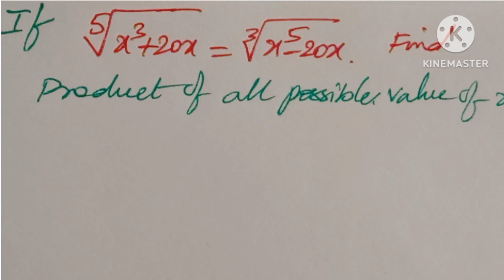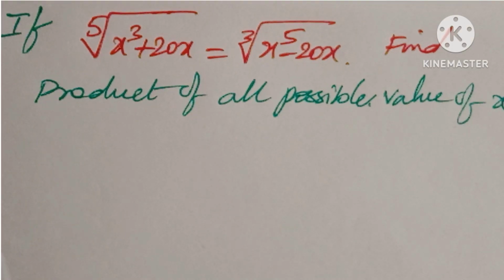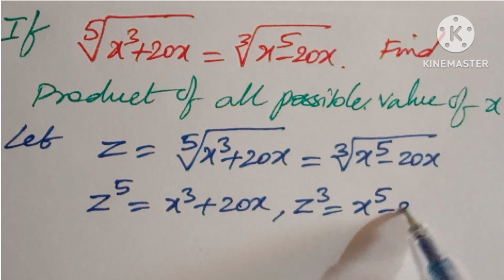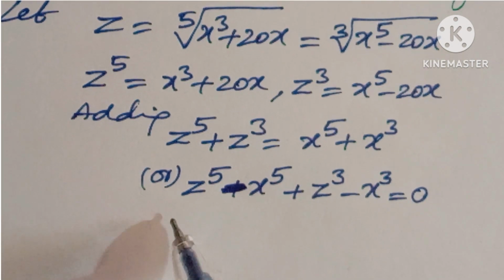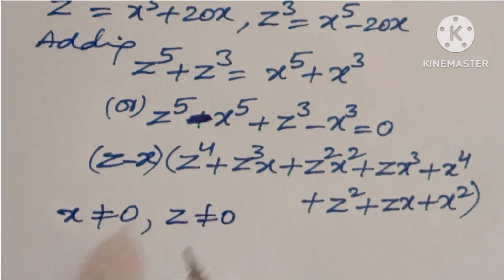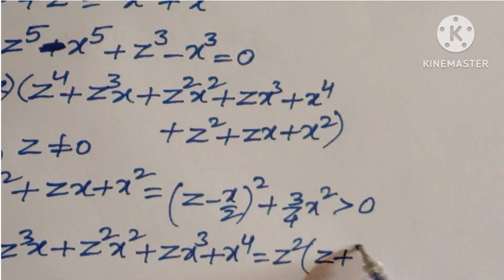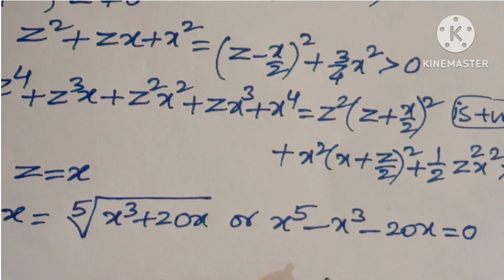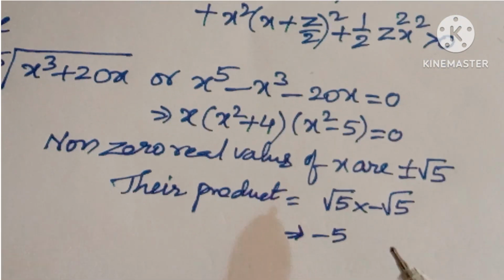#1 Math Olympiad: Uncover the Algebra Mystery@AyaansMath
Math Olympiad: A Nice Olympiad Algebra Problem!@Ayaanseasymath
#1 Math Olympiad: Uncover the Algebra Mystery
Math Olympiad:A Nice Olympiad Algebra Problem@AyaansMath
Math Olympiad:Which is Greater? Can You Solve It?‎@AyaansMath
Math Olympiad : A Nice Algebra Olympiad Problem ‎@AyaansMath

Math Olympiad :A Unique Algebra Problem ‎@AyaansMath
Math olympiad:Solving Pair of Equations@AyaansMath

Dive into the intriguing world of Math Olympiad with @AyaansMath   In this video, we tackle a captivating Olympiad Algebra problem, unraveling its intricacies step by step. From elegant equations to clever solutions, join us on a journey of mathematical discovery. Explore techniques, strategies, and insights crucial for mastering algebraic challenges in Olympiad competitions. Whether you're a budding mathematician or an Olympiad enthusiast, this video offers valuable insights to sharpen your problem-solving skills. Don't miss out on this enriching mathematical experience!

UCnEHtO0JF9SsuoLyAmz

Math Olympiad, Algebra Problem, AyaansMath, Olympiad Algebra, Problem Solving, Mathematical Techniques, Competition Math
algebra problems
mathematical olympiad
maths olympiad
olympiad math problems
olympiad mathematics
ayaans easy math
ayaan easymath
beautiful algebra problem
Ayaan easy math